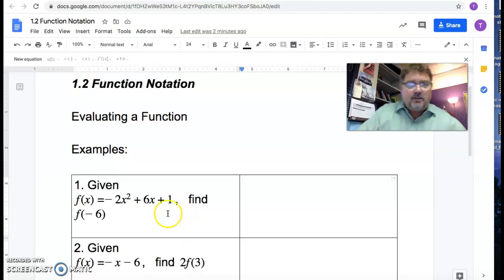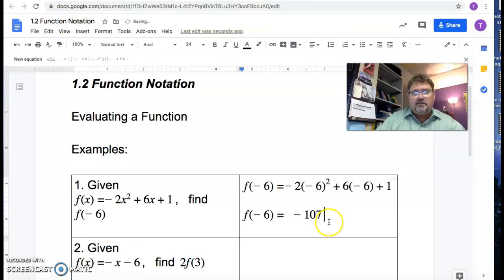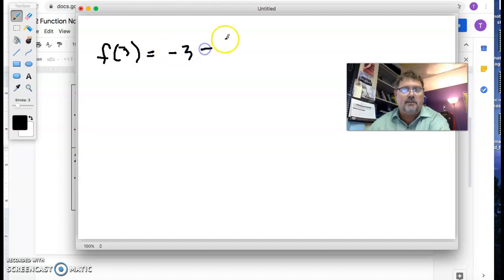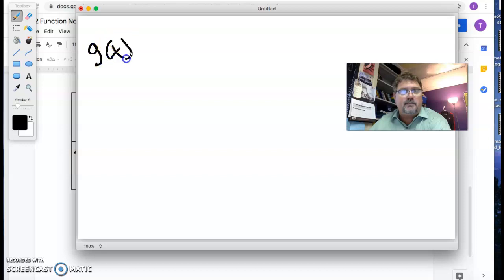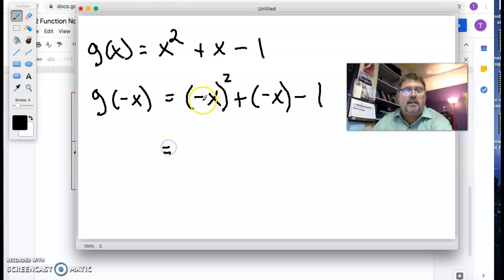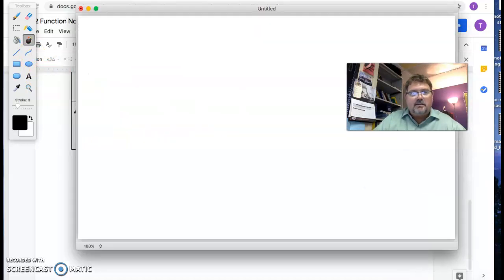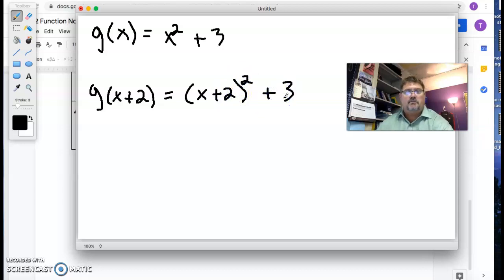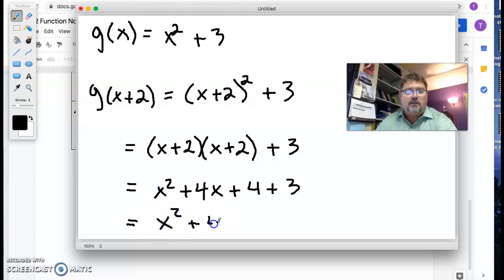Math 3 Function Notation